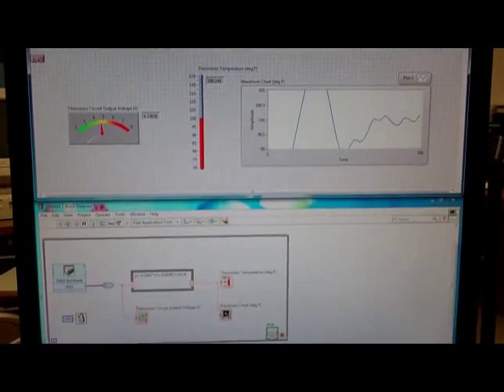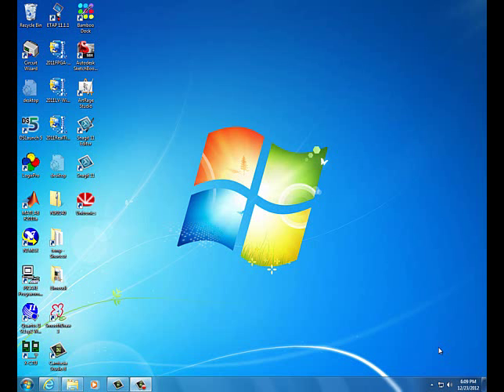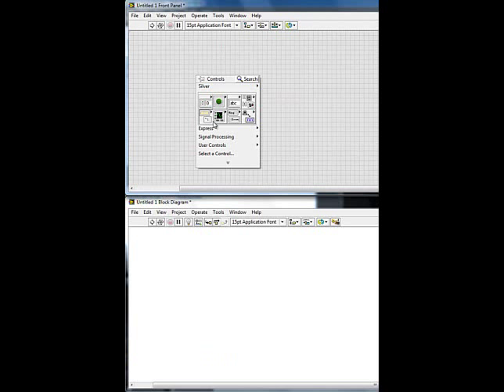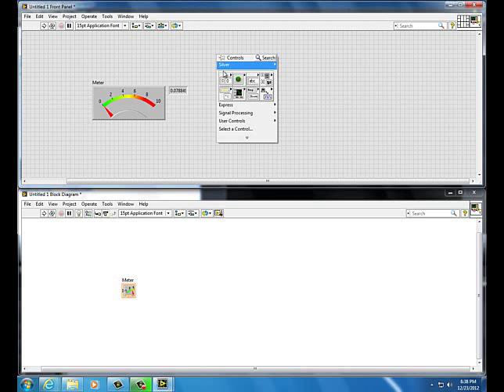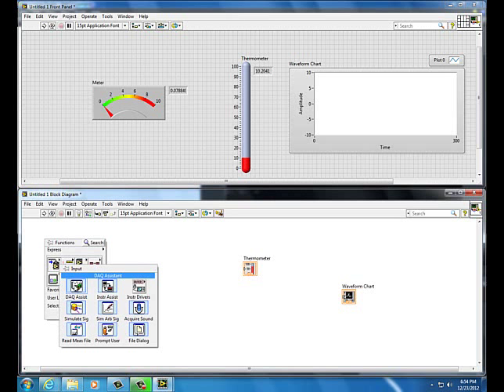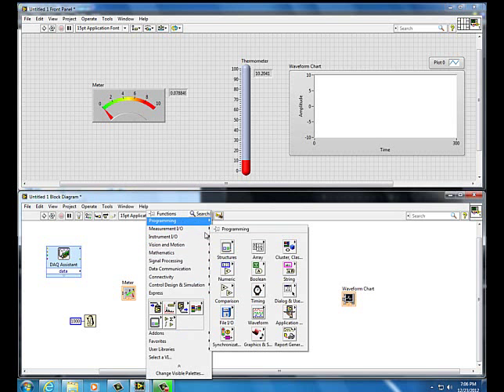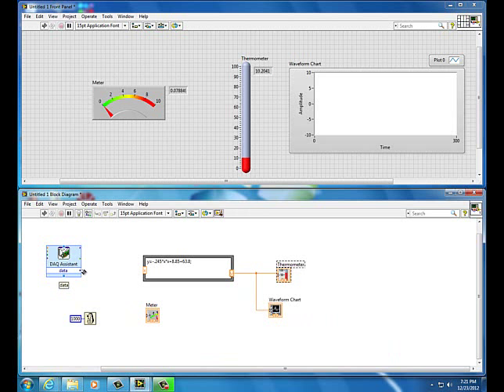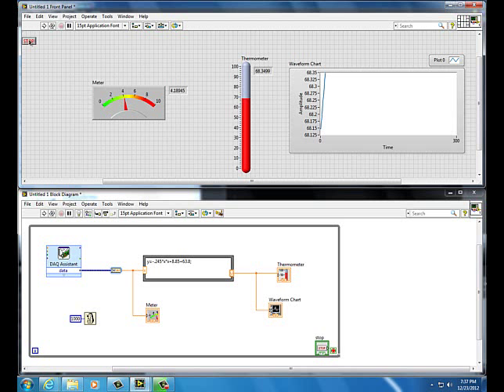B46211 LabVIEW Thermometer & Manual Temperature Control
Fan-driver circuit - opamps - Darlington BJTs - LabVIEW virtual thermometer with analog input